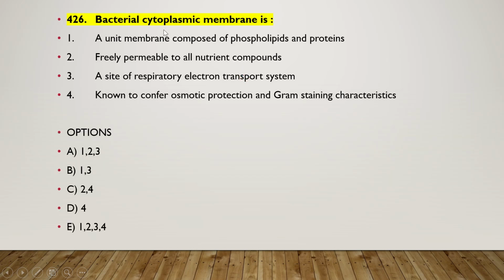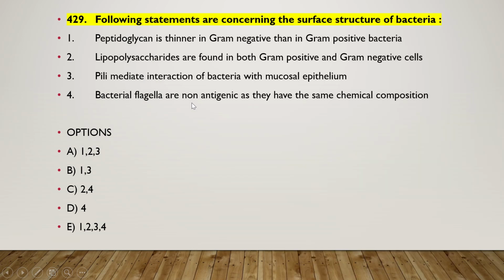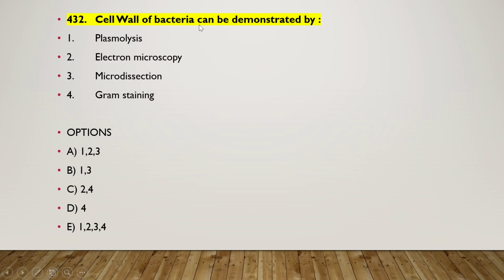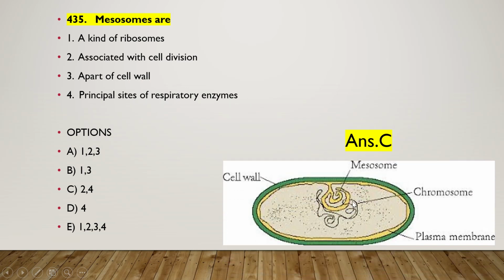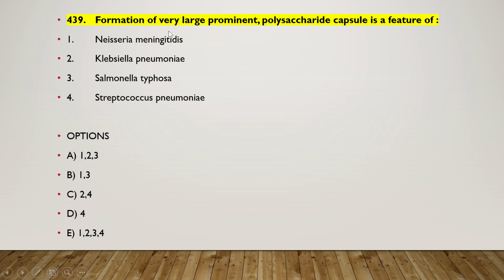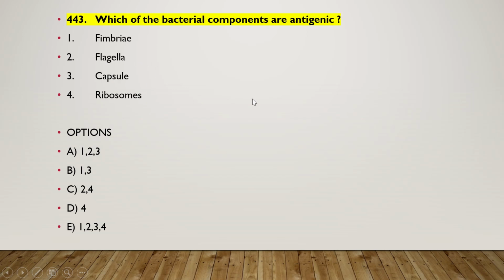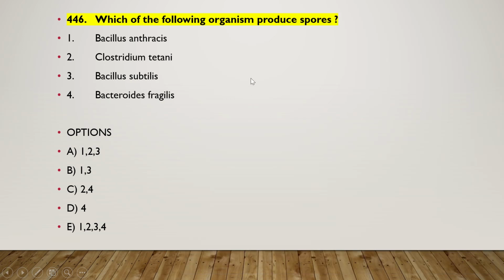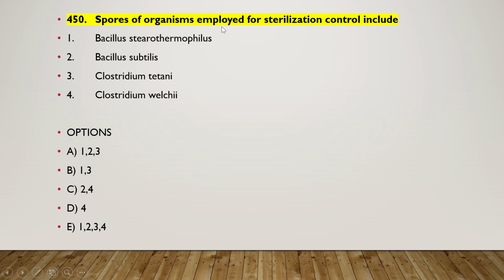MICROBIOLOGY MCQS *PART 17* | 500 MCQS ON MICROBIOLOGY | GENERAL MICROBIOLOGY MCQS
IN THIS SERISE OF VIDEOS I AM GOING TO DISCUSS ALL TOTAL 500 MCQS ON GENERAL MICROBIOLOGY WHICH WILL BE BENIFITIAL FOR CSIR LIFESCIENCE EXAM, ICMR NET, GATE LIFESCIENCE, MSC ENTRANCE EXAM, MEDICAL LBORATORY TECHNOLOGIST, NURSE EXAM, HOSPITAL MANAGEMENT EXAMS AND FSSAI EXAMS.